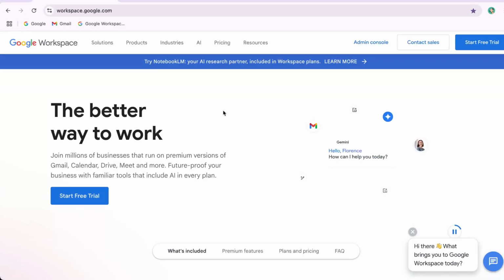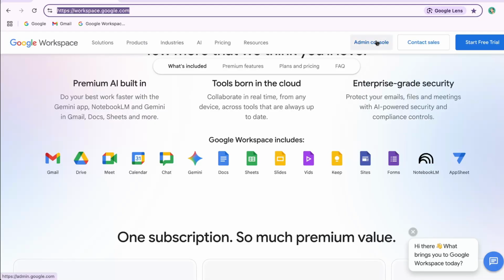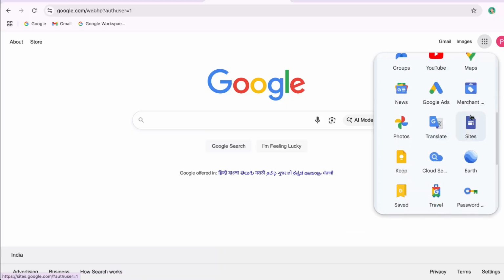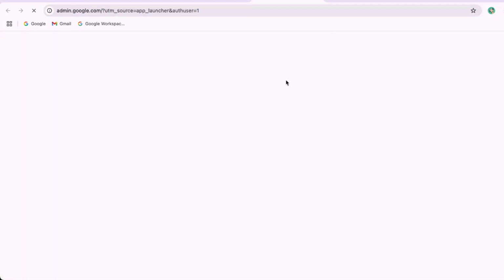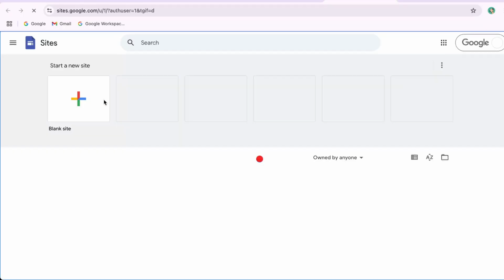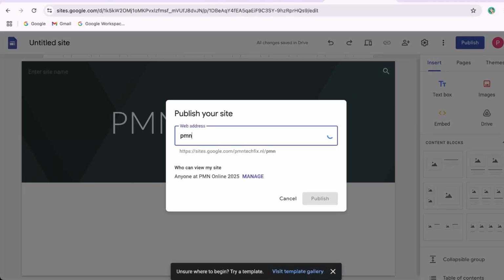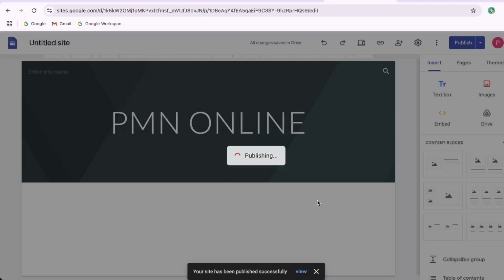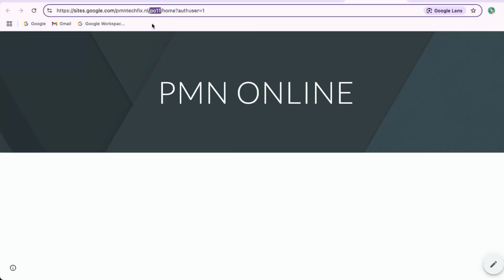How to Host Website on Google Workspace with Google Sites Blank Site or Templates 2026 Easily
In this video, I have shown "How to Host Website on Google Workspace with Google Sites Blank Site or Templates 2026 Easily". This is a simple, step-by-step guide for anyone wishing to learn how to effectively host their website using Google Workspace. Whether you are starting with a blank site or using one of Google's templates, this tutorial will walk you through the process. By the end of this video, you'll be able to host your website seamlessly and confidently on Google Workspace.

Timestamps:
0:00 - Introduction
0:20 - Overview of Google Workspace
0:40 - Starting with Google Sites Blank Site
1:10 - Using Google Sites Templates
1:40 - Hosting Website on Google Workspace
2:20 - Conclusion and Recap